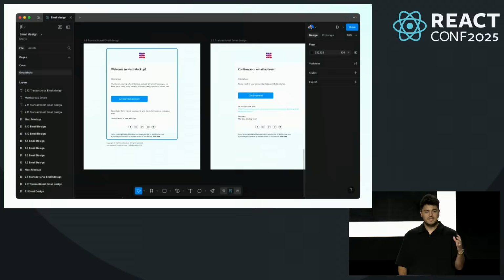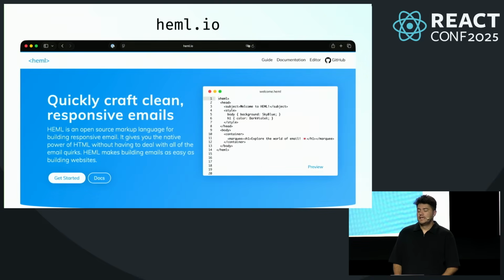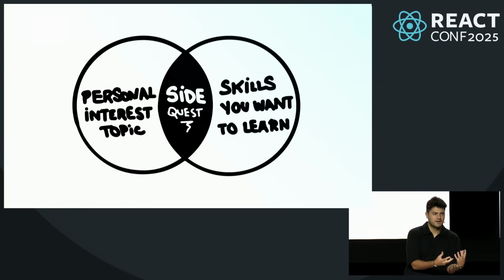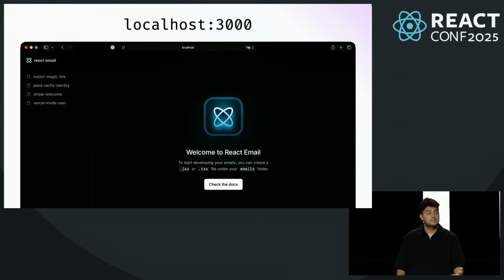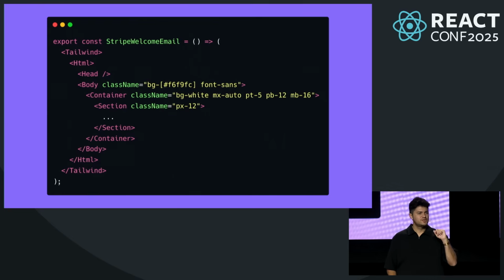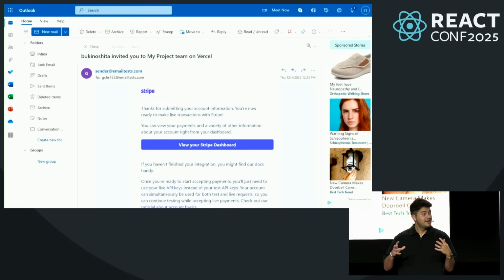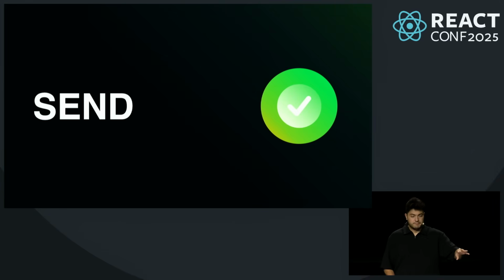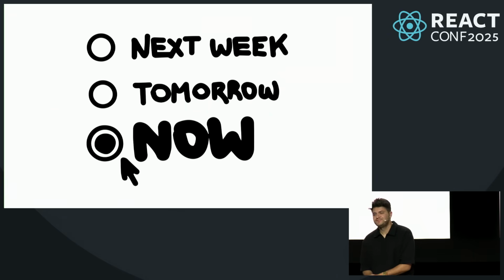Modern emails using React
Zeno Rocha, Founder & CEO @ Resend